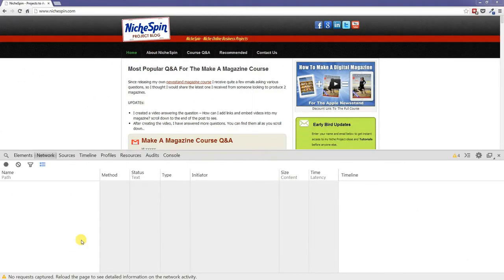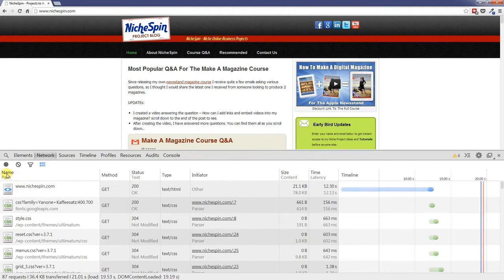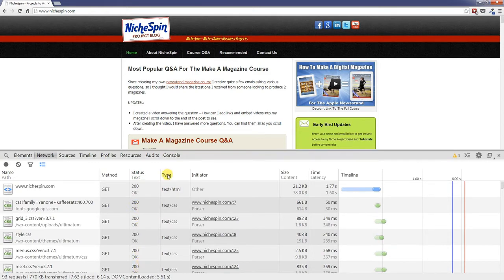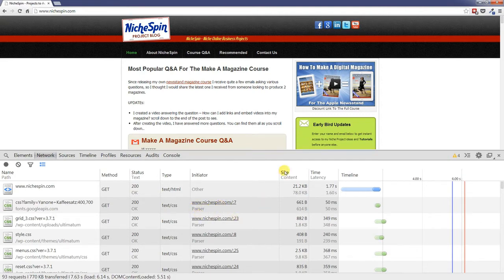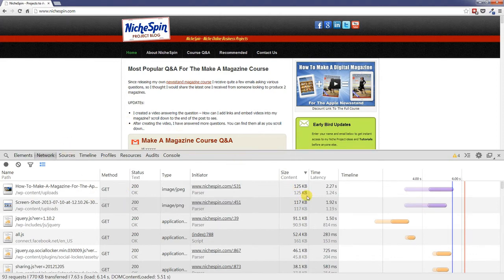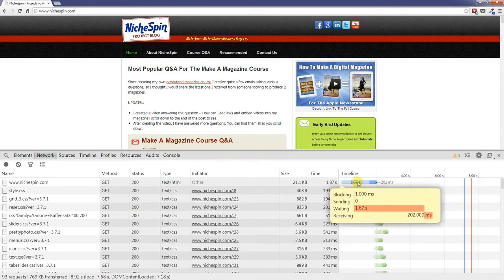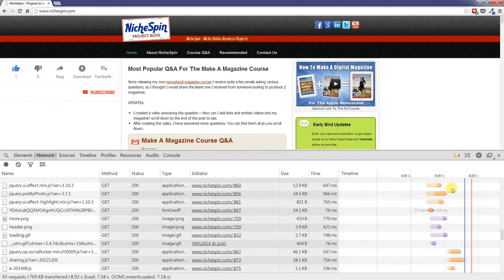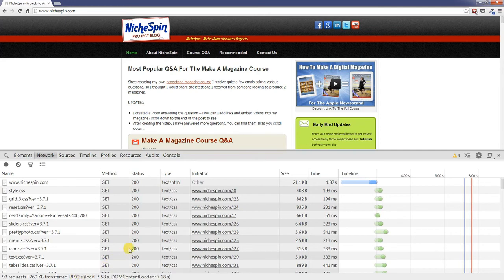Chrome Developer Tools Full Course in English | Network Panel Chrome Developer Tools | Class (4/10)